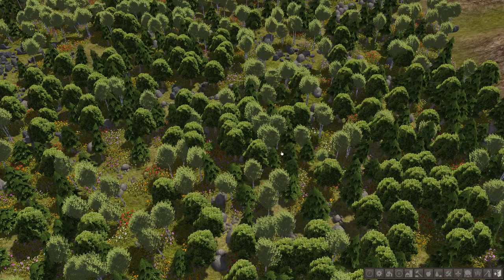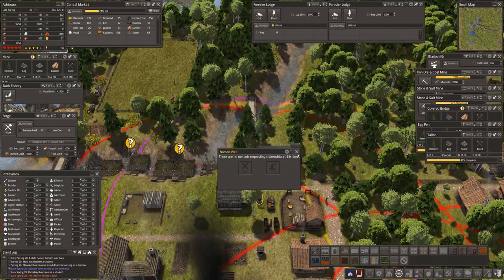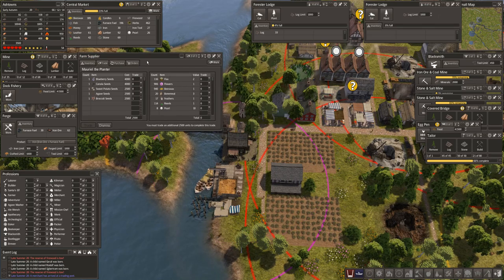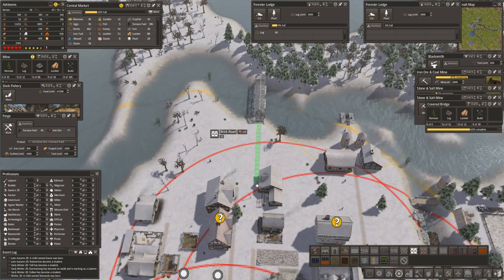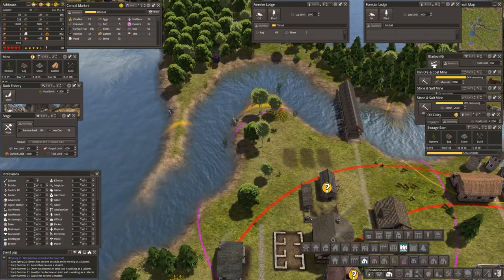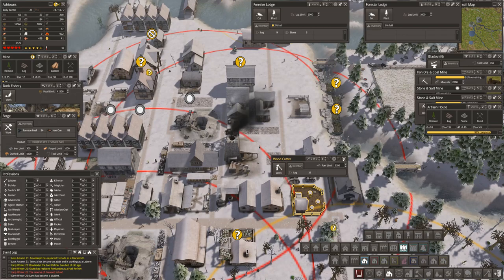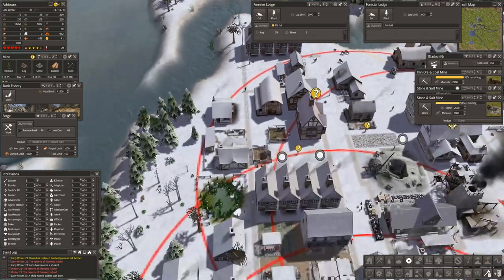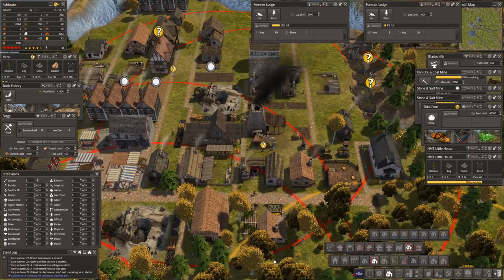Lets Play Banished Megamod 8 2020 E8 Inn, Unique Market, Old Dairy, & More Housing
In this video I explore the Banished Megamod 8 and play just for fun.
Game: Banished
Developer:Shiningrocksoftware.com
Mod : Megamod 8 is a collection of modded version of Banished mods